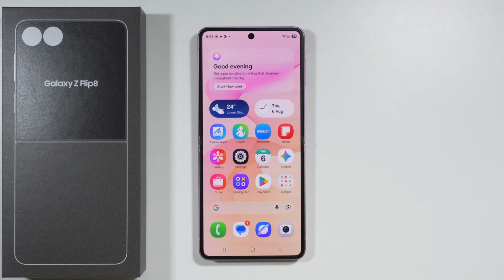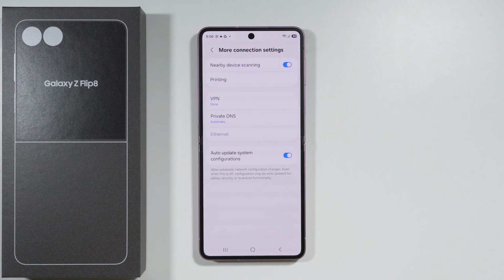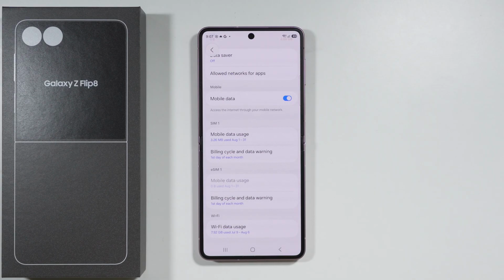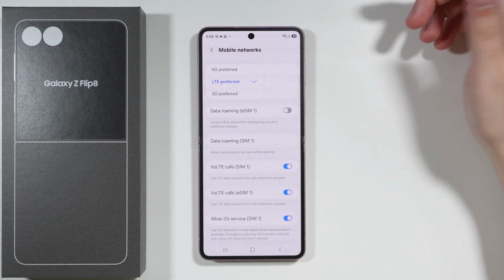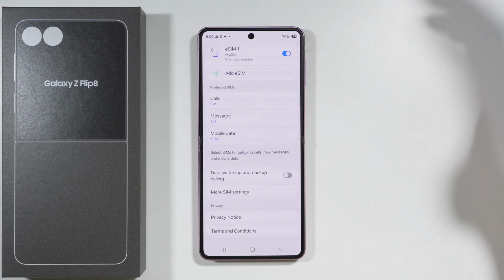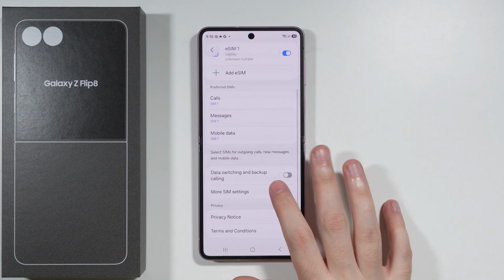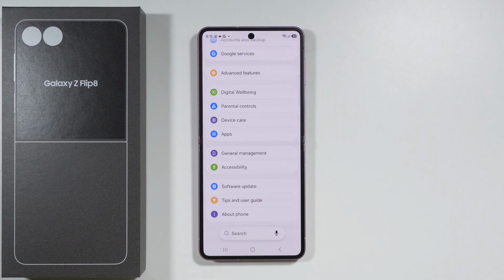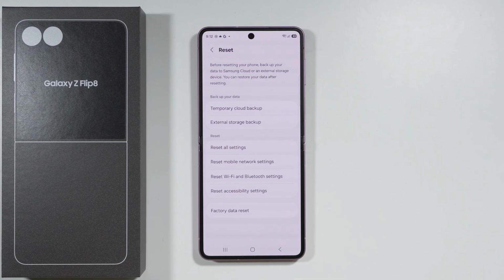Samsung Galaxy Z Flip 8: How to Fix Mobile Data Network Problems - Fix Internet Problems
In this video, I'll show you how to fix mobile data network problems on your Samsung Galaxy Z Flip 8. Whether you're facing connectivity issues or slow internet speeds, I'll guide you through troubleshooting steps to restore your mobile data connection quickly. Follow along to ensure you're back online without any hassle!